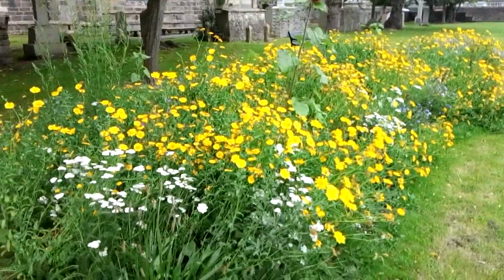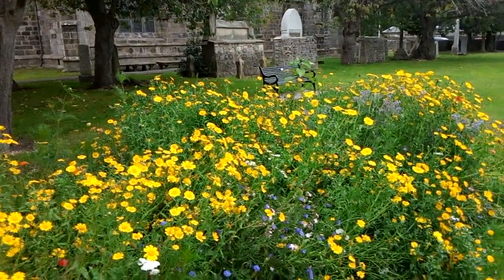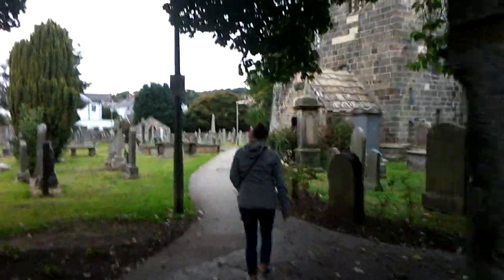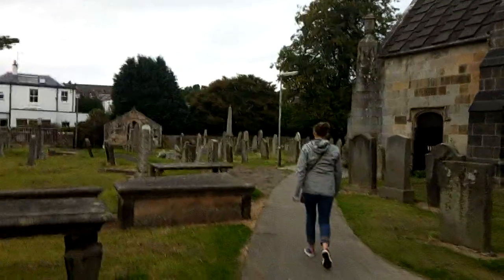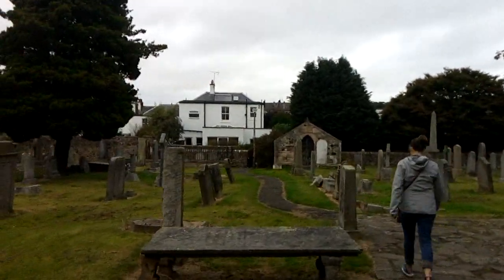DOOGEE X95 Sample Video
Our Chief Mobile Opinionist, Matteo, provides us with a sample video from the Doogee X95.

This video was recorded at the maximum setting of 720 with Electronic Image Stabilisation (EIS) on. YouTube does not currently consider 720 as High Definition.

Doogee X95 available to purchase on Amazon

From Doogee:

◆6.52" 19.5:9 Aspect Ratio & Waterdrop Full Screen◆ The 6.52 inch IPS Corning Gorilla display of DOOGEE X95 Smartphone has a 19.5:9 aspect ratio, exceptionally vibrant colors and stunning clarity, with 95% perfect screen ratio and high resolution. When you turn on the waterdrop screen, it bursts into life life as if infused with the life-giving power of water. The cute 3D ultra-thin body design, makes it more comfortable to use!
◆4350mAh Polymer Battery & 5V/2A Fast Charging◆ With the help of a power-saving processor and AI power management, the 4350mAh big capacity battery of DOOGEE X95 smartphone can generally power you through one day or even more time. And 10W (5V/2A) fast charging gets you up and running in short time, the less waiting time makes your life more smooth and safe.
◆13.0MP+2.0MP+2.0MP Triple Rear Cameras & 5.0MP Front Camera◆ Equipped with 13.0MP+2.0MP+2.0MP triple rear camera and 80° wide angle, DOOGEE Unlocked Smartphone X95 does well in clear photography, bokeh effect, allowing you to cherish your best memories in the quality they deserve. The 5.0MP front camera with beauty feature and 75° wide angle makes your every selfie clear, beautiful and natural. So DOOGEE X95 Rugged Smartphone is a good helper for meaningful time recording.
◆Newest Android 10.0 System & 4G LTE Network & Facial Recognition◆ System-wide dark theme, privacy controls and so on, the DOOGEE X95 smartphone offers more features than ever on the fastest and smoothest pure stock Android 10.0. Using 4G network on X95, effectively reduce the waiting time when surfing the social media or watching video, touching more fun with less waiting. With the function of Face Unlocking, the screen activates instantly when you look at the screen, fast and convenient.
◆MTK6737 Quad-core CPU & 2GB RAM+16GB ROM◆ With enhanced multimedia, display and photography experiences, built-in MTK6737 is ideal for global use. Its quad-core 64bit CPU based on ARM Cortex-A53 and its Mali T720 MP GPU deliver sufficient performance for the top Android APPs to run smoothly including popular 3D games. 16GB ROM offers user more space for photos, music, videos and files storage. 2GB RAM means a faster and more fluent user experience with our system.

DOOGEE

We focus on high technology and high performance. DOOGEE Smartphone will appeal to you with its powerful features and efficiency!

The DOOGEE X95 Smartphone Dual SIM & Unlocked Cell phone is designed as a value-for-money basic smartphone for everyone.

It is the most perfect gift for every kids, teenagers, friends, parents and people who never use a smart mobile phone before.

What makes us stand out from other sellers:

If you buy a DOOGEE smartphone from our Amazon store (Amu Drict), we will repair or replace any defective device during our promise period.

Our personal Customer Support Center provide a friendly and quick response within 24 hours.

Note:

If you have any problems of network, please tell us firstly. You can use whichever carrier you want after setting the APN and it is easy to set.

Every return is discarded and cannot be resold. To avoid waste of resources, please check carefully before purchase to ensure it meets your requirements!

Package Content:

1 x X95 Smartphone

1 x Power Charger (5V/2A)

1 x USB Cable

1 x TPU Protective Case

1 x User Manual

1 x Promise Card

Likes and subscriptions are always appreciated.

Recorded on a Huawei P30 Pro in 4k.